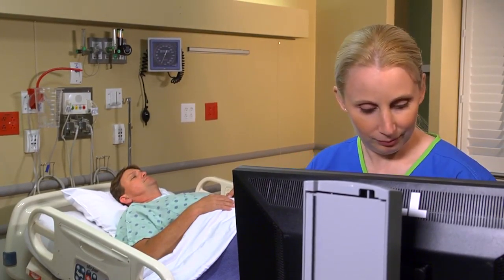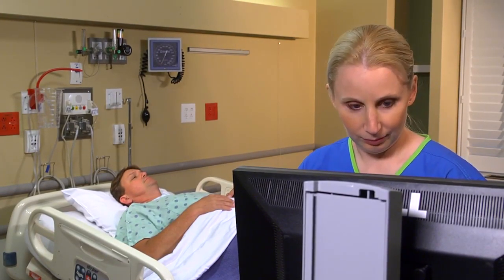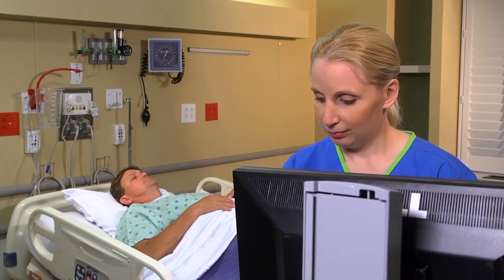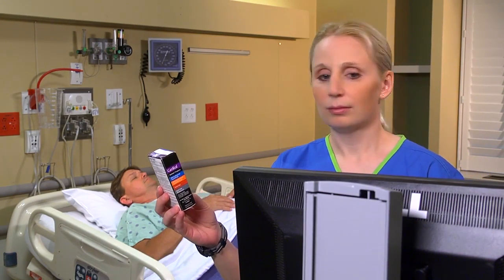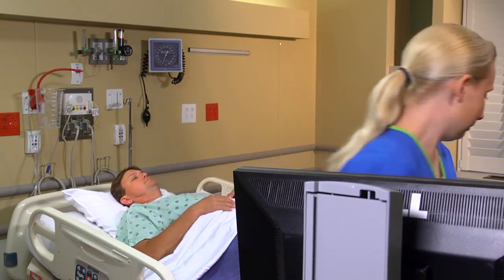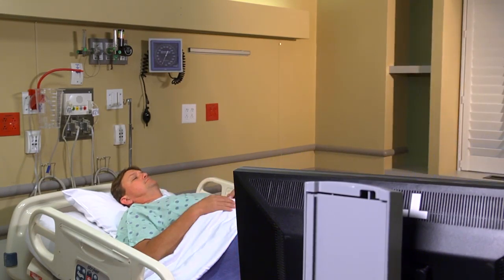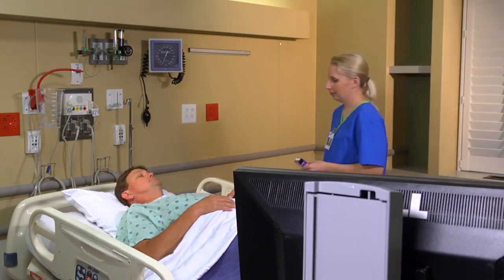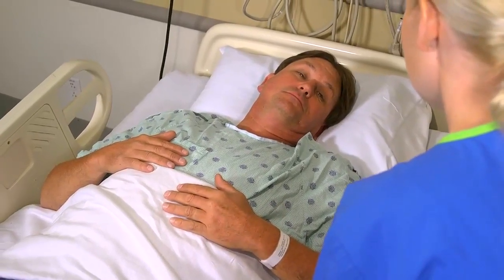Administering eye medications